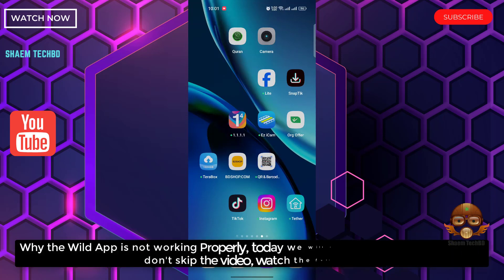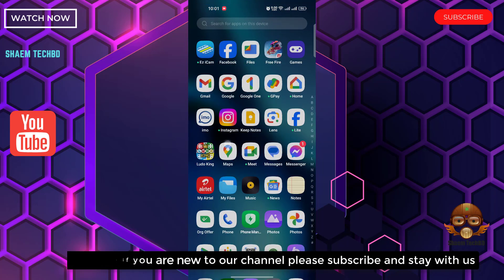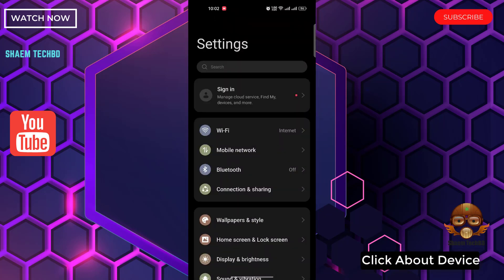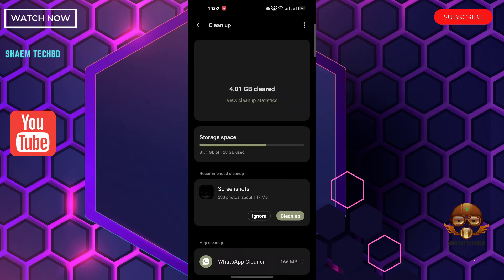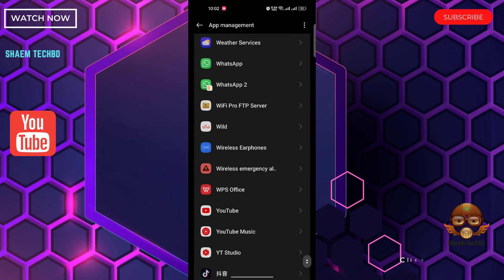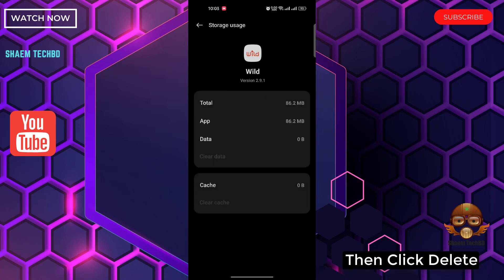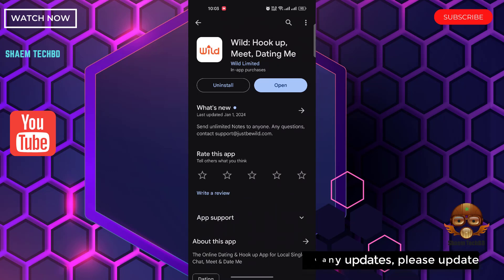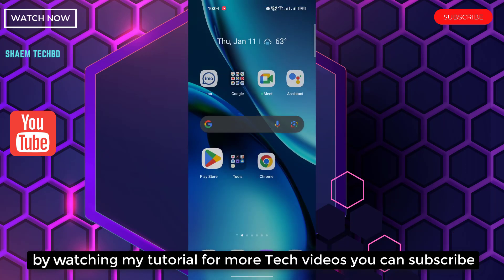How to Fix Wild App I can't watch livestreams in Android After New Updates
Your Quary-
How to Fix Wild App Wifi Not Working
How to Fix Wild App Sim Data Not Working
How to Fix Wild App Keeps Freezing Issue
How to Fix Wild App Keeps Stopping Error
How to Fix Wild App Keeps Hanging Issue
How to Fix Wild App Automatically Closing Issue
How to Fix Wild App Keeps Lagging Issue
How to Fix Wild App Unfortunately Has Stopped Error
How to Fix Wild App White Screen Issue
How to Fix Wild App Black Screen Issue
How to Fix Wild App Scroll Down Problem Issue
How to Fix Wild App Keeps Crashing Issue
How to Fix Wild App Login Problem Issue
How to Fix Wild App Slow Loading Problem
How to Fix Wild App Scrolling are Extremely Slow and Laggy
How to Fix Wild App Very Slow to Load
How to Fix Wild App Sign in Not Working
How to Fix Wild App Stop Working
How to Fix Wild App Extremely Slow and Unresponsive
How to Fix Wild App Doesn't Work
How to Fix Wild App Very Glitchy
How to Fix Wild App After the Update the App Stopped Loading
How to Fix Wild App Stuck on the Loading Page
How to Fix Wild App Can't Sign Up
How to Fix Wild App The Photo Verification Does Not Work
How to Fix Wild App Cannot Edit Pictures
How to Fix Wild App Cannot Delete Pictures
How to Fix Wild App Can't Send Messages
How to Fix Wild App I Can't Read and Reply to Messages
How to Fix Wild App Doesn't Show Distances Anymore
How to Fix Wild App Photos Don't Show
How to Fix Wild App I Can't Login My Account
How to Fix Wild App Video Call Not Working
How to Fix Wild App Audio Call Not Working
How to Fix Wild App Sms not Sending
How to Fix Wild App SMS not Receiving
How to Fix Wild App tried to register it again the app tells that the account exists already
How to Fix Wild App Won't accept prepay credit cards
How to Fix Wild App I can't update my password
How to Fix Wild App I didn't receive an email with a link to my email
How to Fix Wild App Coin wasn't added in my account
How to Fix Wild App No Emails Are Sent for Verification
How to Fix Wild App I couldn't even get a code to register
How to Fix Wild App Doesn't Upload Normal Photos
How to Fix Wild App I can't choose album to upload photos
How to Fix Wild App sometimes automatically opens
How to Fix Wild App Scroll Is Not Working
How to Fix Wild App Registration not work
How to Fix Wild App Doesn't let you download your photos
How to Fix Wild App Photos don't load
How to Fix Wild App sign in button doesn't work
How to Fix Wild App can't text to someone
How to Fix Wild App I can't watch livestreams
How to Fix Wild App is not verifying my photo even i had uploaded my photos plenty of times